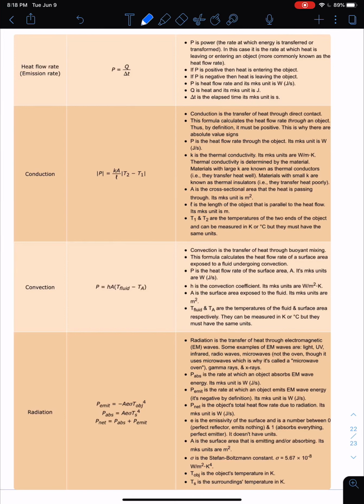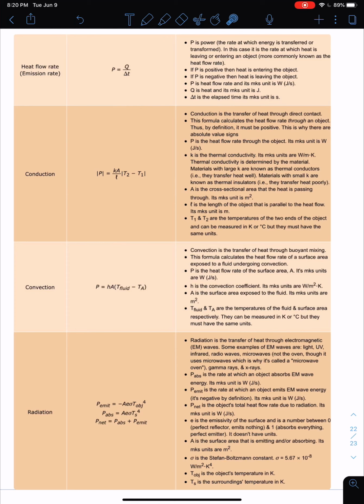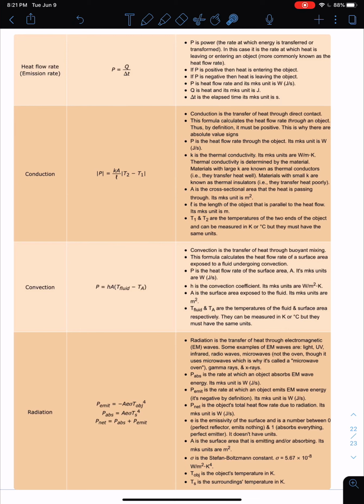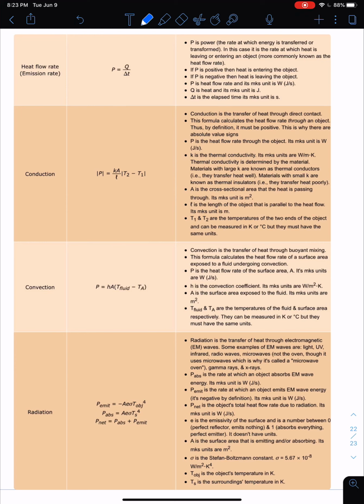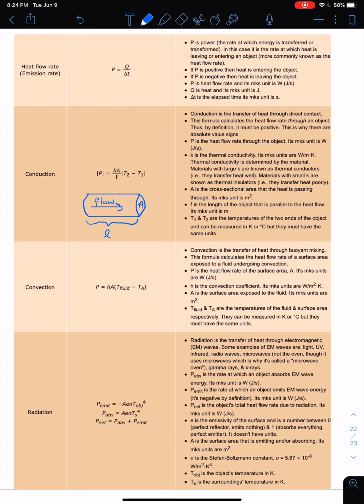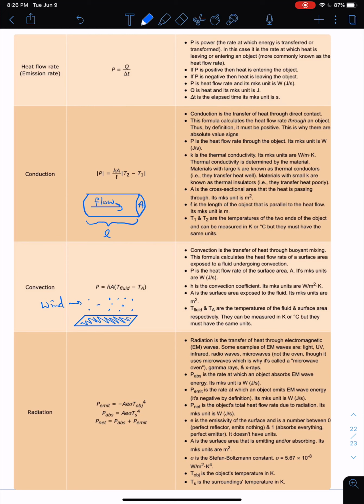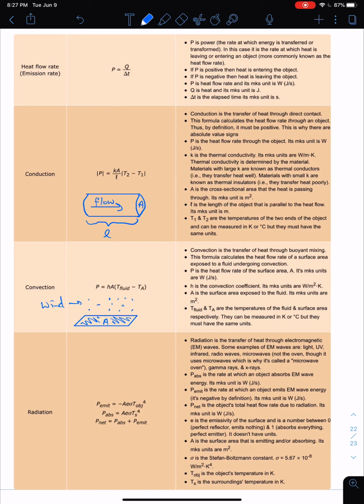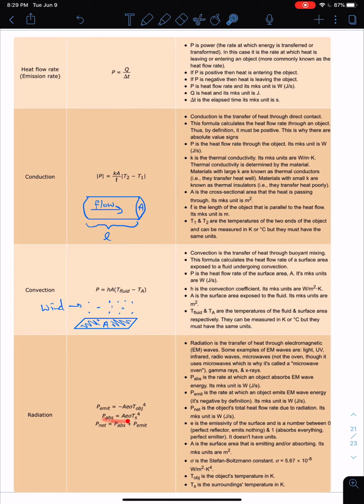Calorimetry content part 2